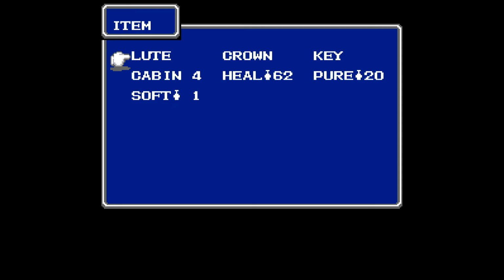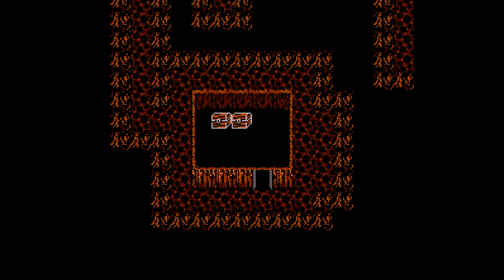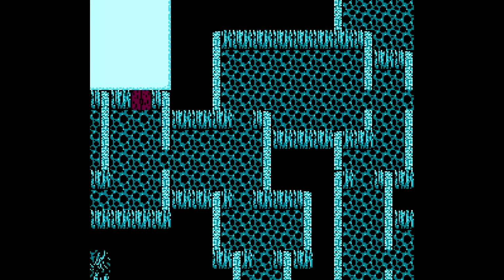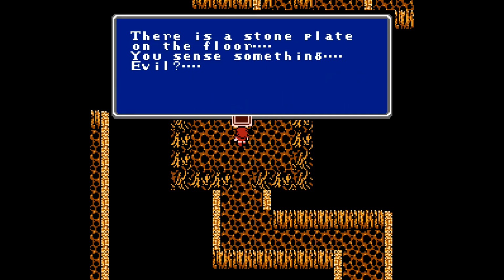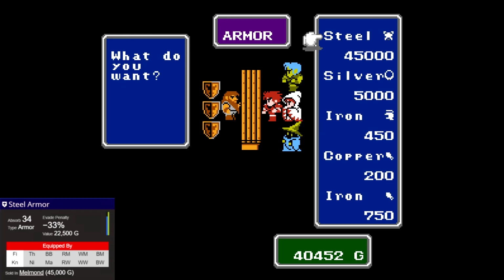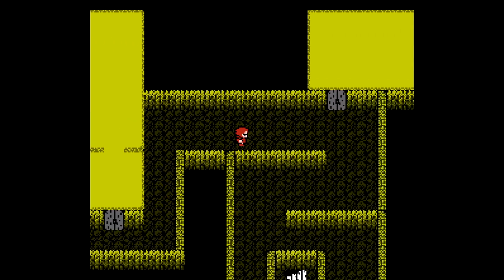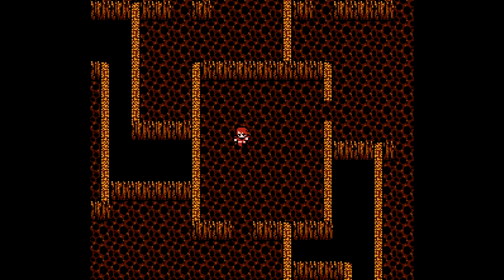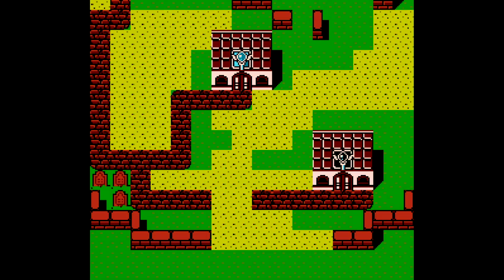Final Fantasy NES 100% Comprehensive Walkthrough (#8) - The Earth Cave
In this episode we begin our dungeon crawl of the Earth Cave, hunting the Vampire who seems to be responsible for the earth rotting beneath Melmond.  After raiding the treasure rooms and defeating the Earth Elementals guarding the chests, we finally confront, and defeat, the Vampire.  However, after exploring a bit further behind his abode, we discover a chest containing a ruby, the Titan's favorite snack, and an immovable plate emanating an evil presence.  After trudging back out of the cave and back to Melmond, the townsfolk wonder why, with the Vampire defeated, has the earth not returned to normal?  We then travel to the Titan's Tunnel, where we give him our ruby, and in exchange he allows us passage.  After collecting the treasure in the tunnel, we continue onward to visit Sarda the sage, who gives us a Rod, which will allow us to shatter the plate and continue deeper into the Earth Cave to find the real source of the decay infecting the surrounding area.  With the Rod in tow, we again venture into the Earth Cave, this time shattering the plate which previously prevented our progress deeper into the dungeon.  Running low on items and magic, we carefully navigate the trapped treasure rooms, avoiding the Earth Elementals lurking in the shadows.  Finally, we arrive at the deepest part of the dungeon, where the our first real boss fight, none other than the Fiend of Earth, Lich, awaits.

All game info displayed on the sidebars is taken from Game Corner Guides.